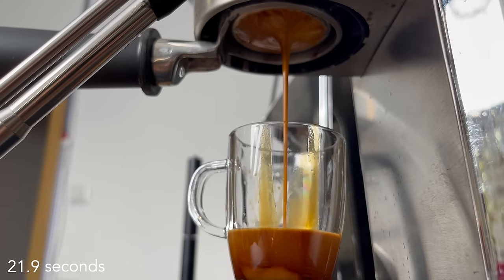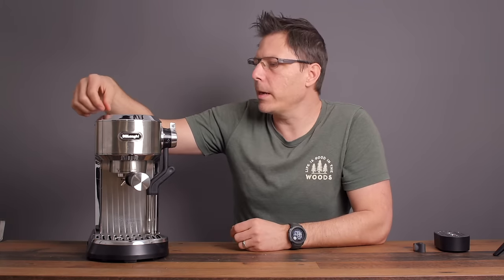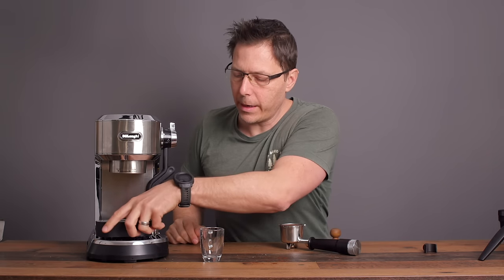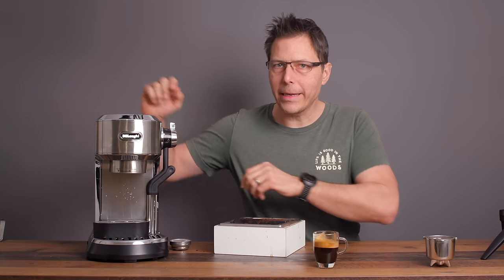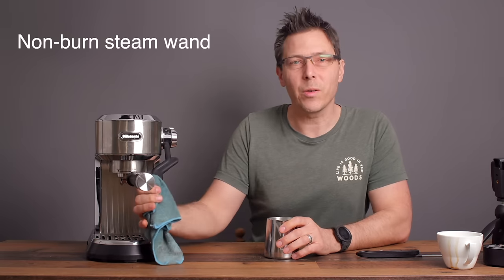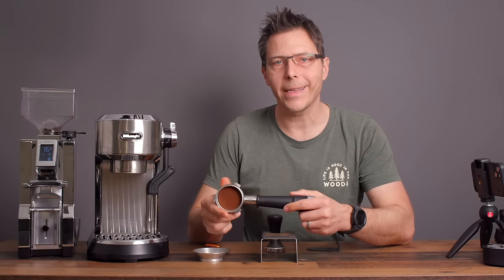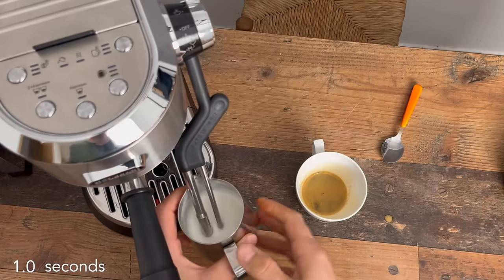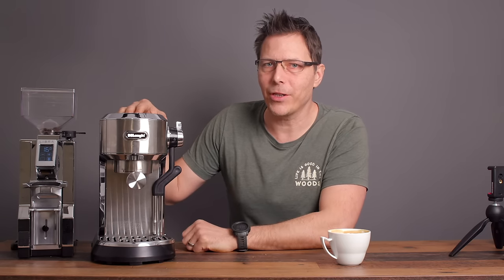Delonghi Dedica Maestro Plus: Full Review in Basic and Advanced Mode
In this video, we look at the BRAND NEW Delonghi Dedica Maestro Plus, also known as EC950. Let's see how this machine does in "basic" and "advanced" modes, and see what kind of features it has up its sleeves. Is this new machine from Delonghi worth it? Is it more intuitive? How does it do for pre-ground and freshly ground espresso? How is the autosteamer? Join me for this fun video. Links to the machine are below.

► Bottomless Portafilter for La Specialista/Dedica Maestro:
(global link)

► The espresso glasses I use

Chapters:
0:00 Intro
0:38 Design
1:33 What's New?
3:26 Basic Mode
5:06 Espresso in Basic Mode
7:23 Milk frothing with the Auto Steam Wand
10:26 Advanced Mode
11:13 Espresso in Advanced Mode
14:09 Milk Steaming in Advanced Mode
16:12 Is it Worth it?